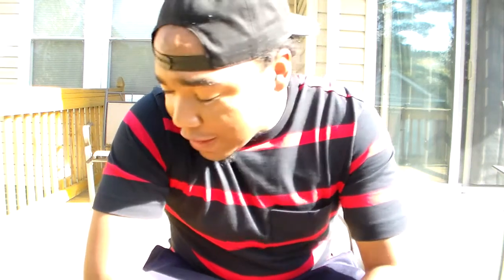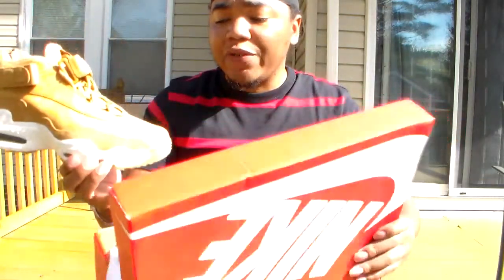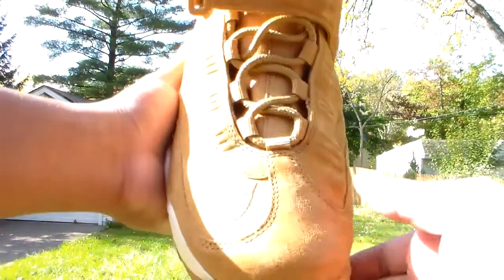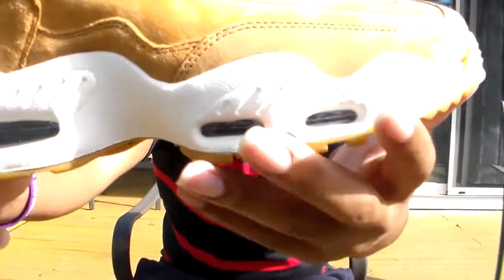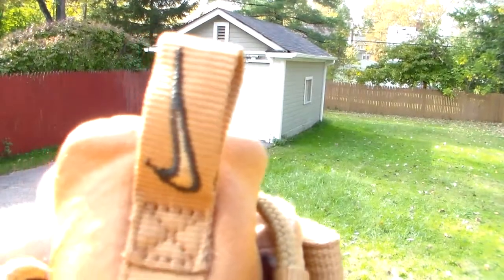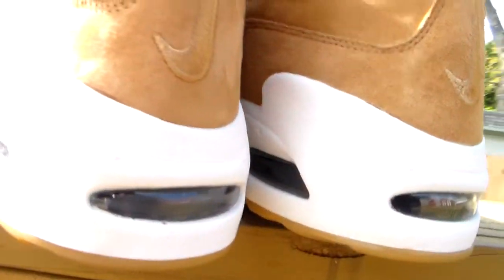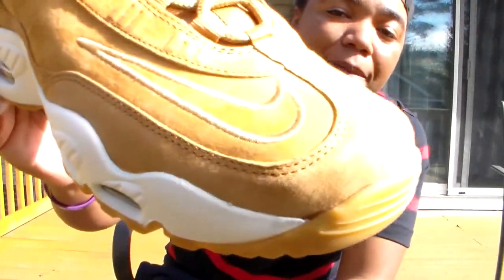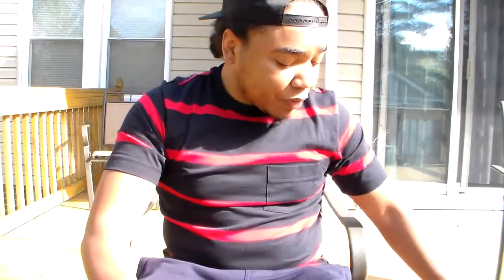$54 PICK UP: NIKE AIR GRIFFEY MAX 1 FLAX/WHEAT REVIEW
PICKED UP FROM KICKSUSA MONTHS AGO